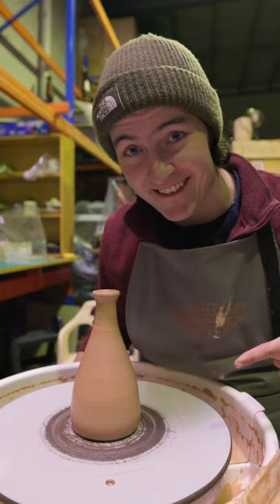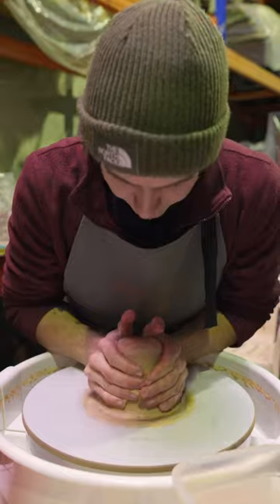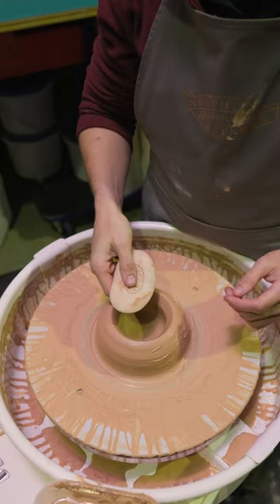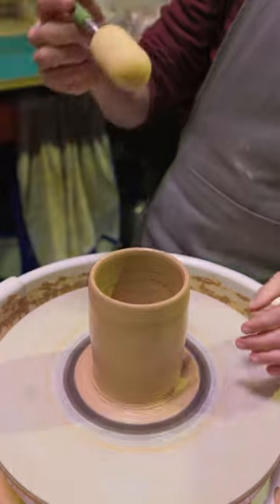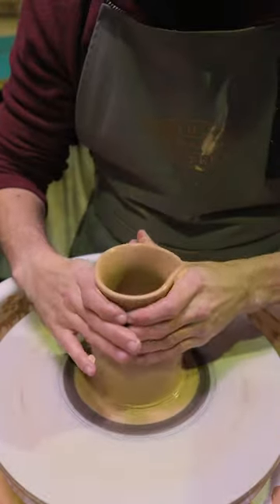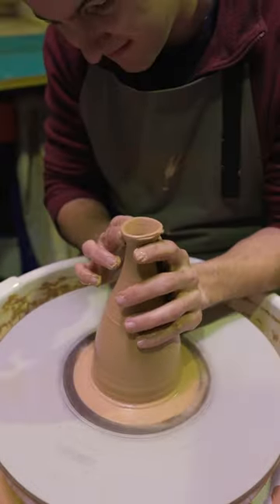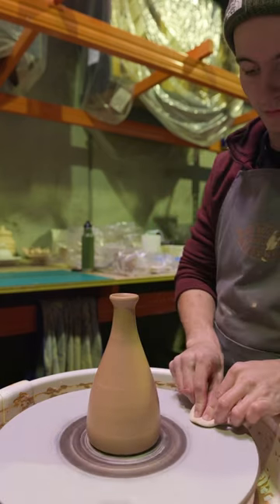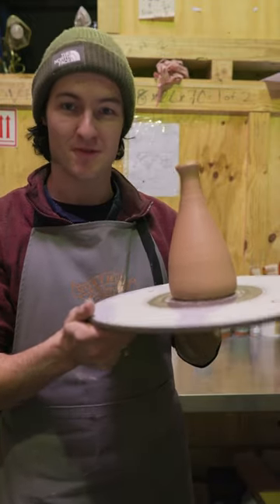Bottle Vase for today video!! (Caption in comments)